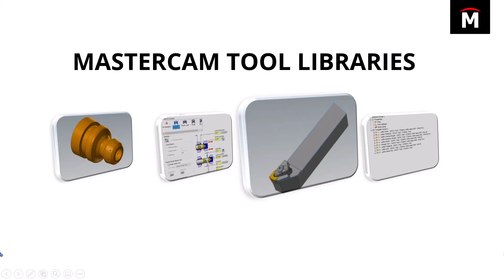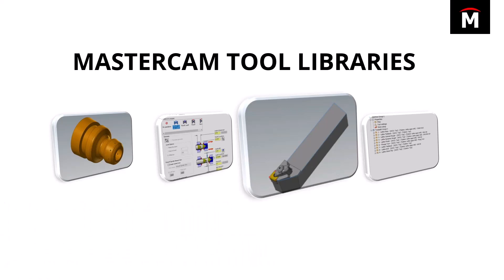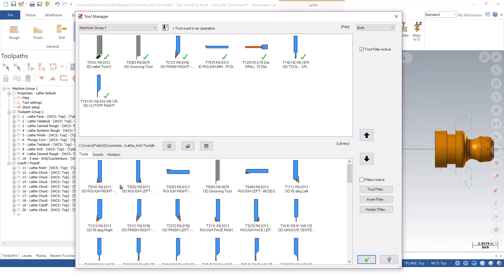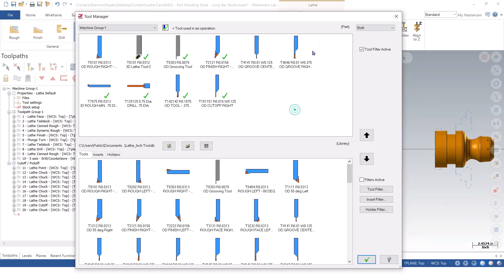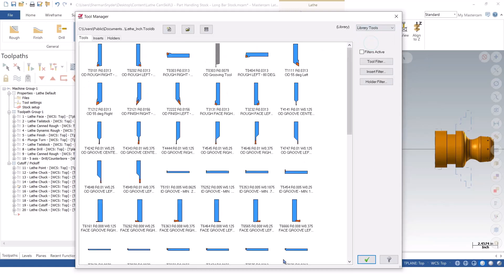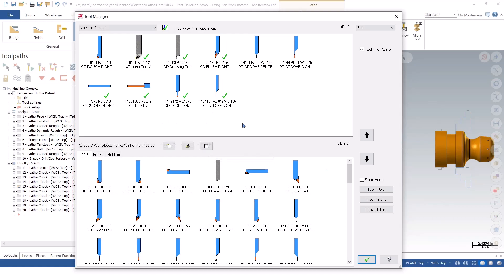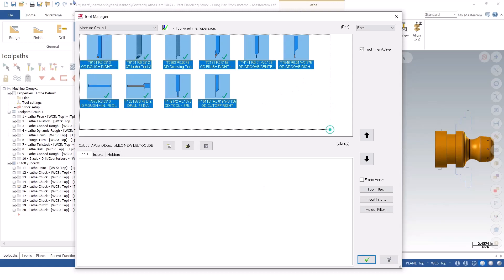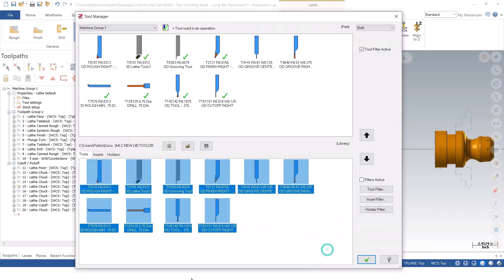Build and Manage Lathe Tool Libraries - Advanced Lathe Tips and Tricks 10/12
Mastercam tool libraries help you organize your project's tools and tool holders.  Tools can be created when needed or imported into the active project from a library, and once active in the project, they are available for all toolpaths.  Tools in any project can also be saved out into a new library or added to existing libraries to keep things organized and re-use the tool definition elsewhere.  Shared libraries and project templates typically have all of the standard tools a shop uses available and ready to use to avoid duplication of effort or errors in defining the tools.

This Advanced Lathe Tips & Tricks Webinar continues where our Getting Started in Mastercam Lathe project left off.  Learn best practices managing tools, part handling operations, and advanced editing of toolpaths to tweak the final finish on specific faces.